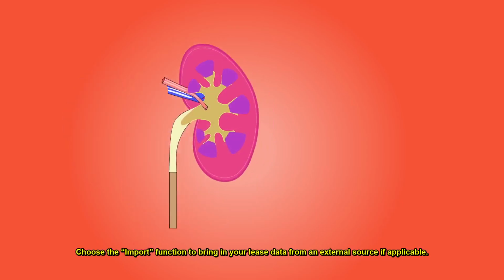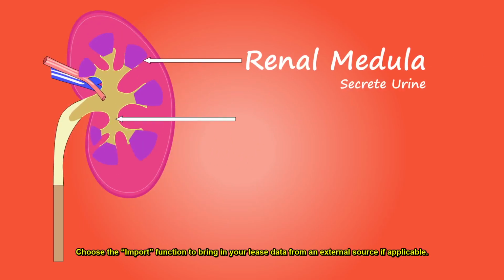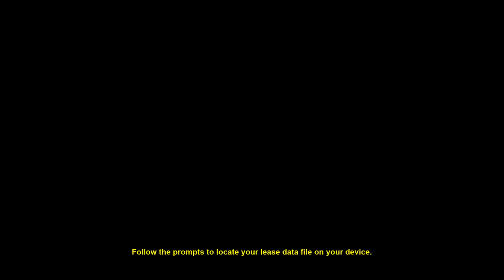How to restore Schedule E entries in TurboTax using lease data - Quick Tutorial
In this quick tutorial, we’ll guide you step-by-step on how to restore Schedule E entries in TurboTax using your lease data. Whether you’re a seasoned tax filer or a first-time user, this video will simplify the process, ensuring you accurately report your rental income and expenses. Learn tips and tricks to efficiently manage your tax return and maximize your deductions. Don’t let tax season stress you out—watch now and get your finances in order!